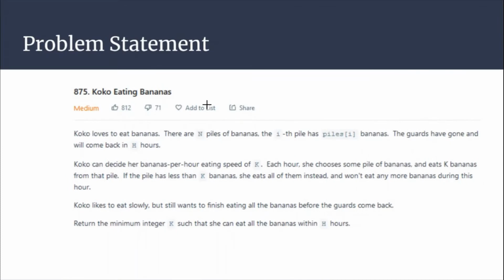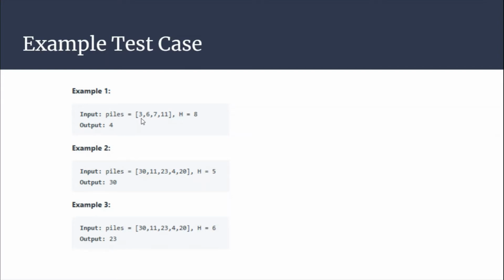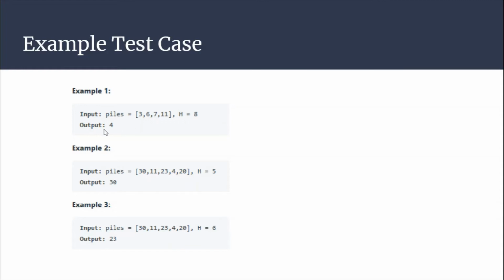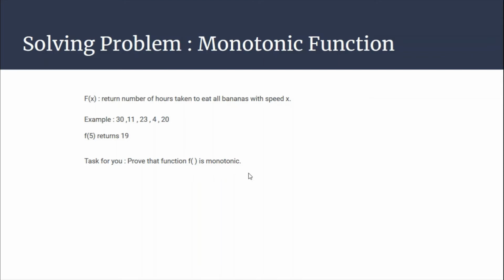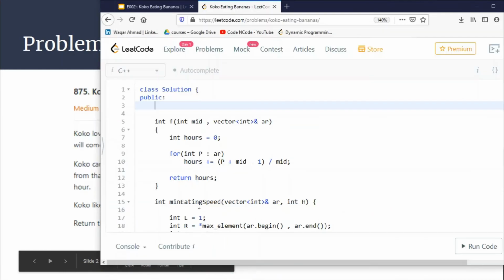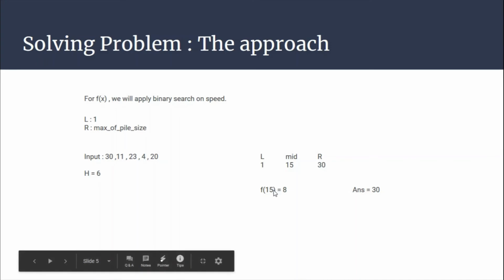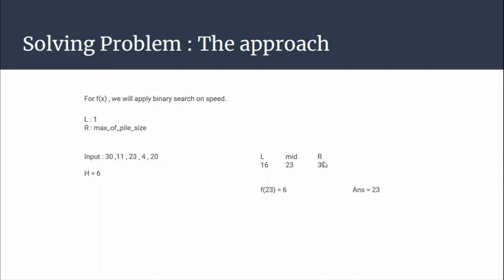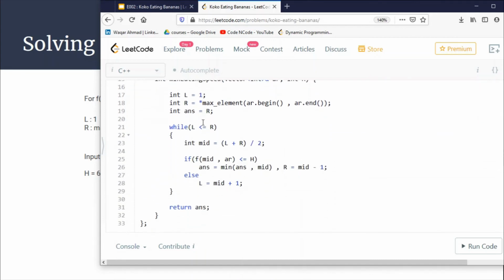E001 : Koko Eating Bananas | Binary Search | CodeNCode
In this lecture we will solve the problem "Koko eating bananas" taken from Leetcode.